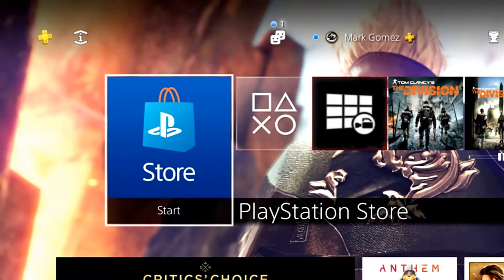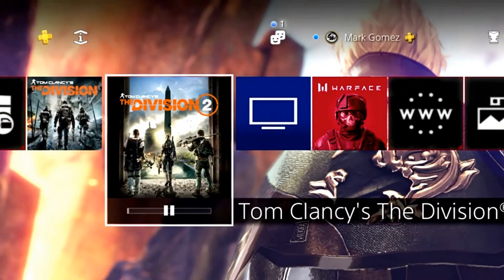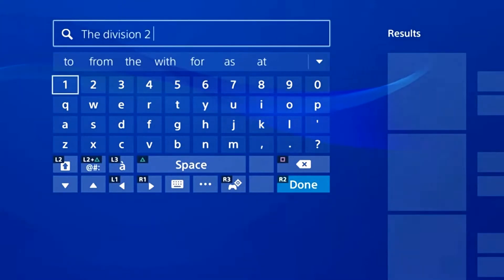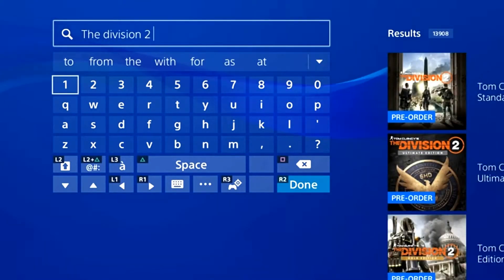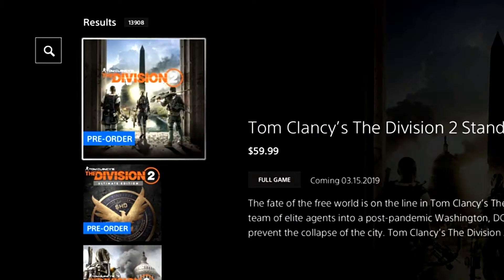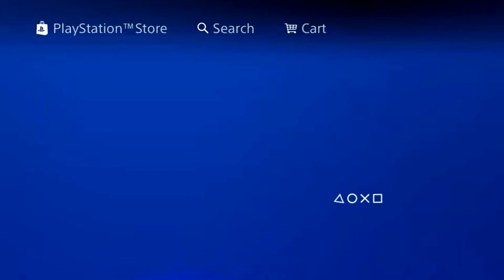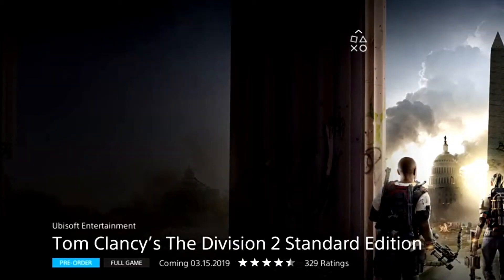The Division 2 - How To Get The Open Beta On PS4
Sub or like if u enjoy.